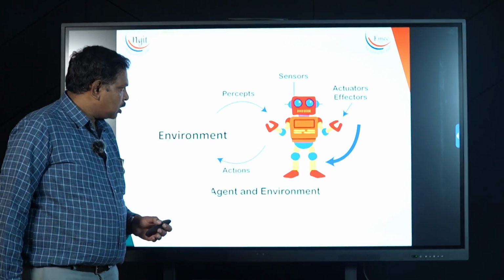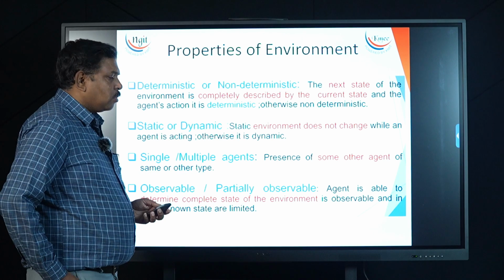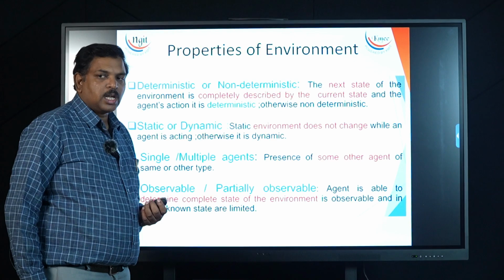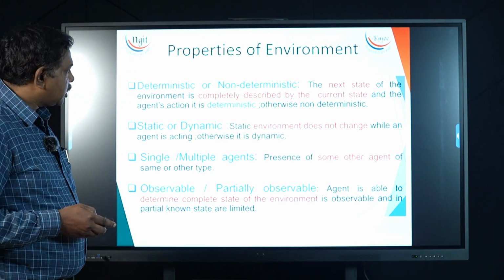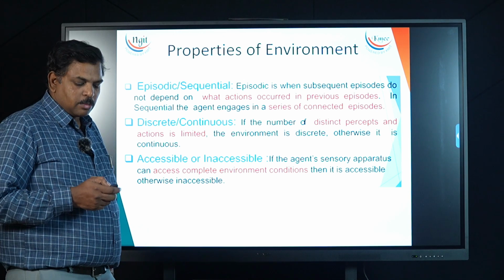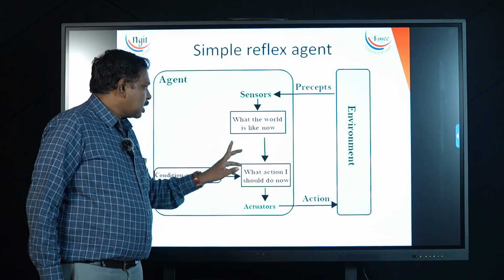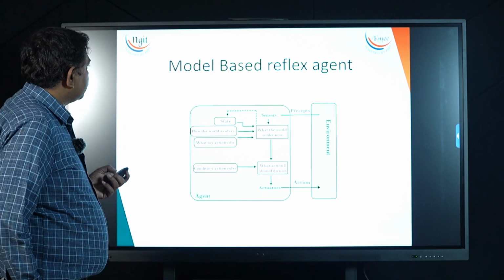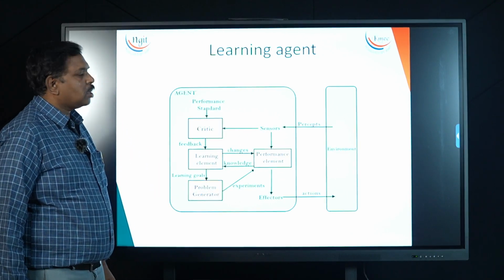1.5 Agents and environments